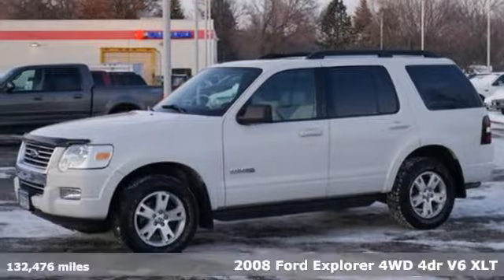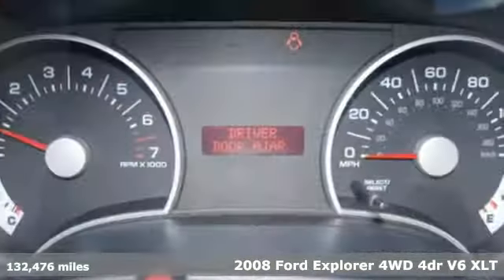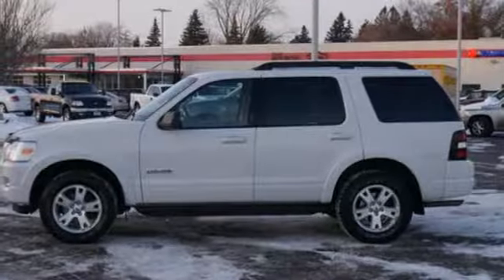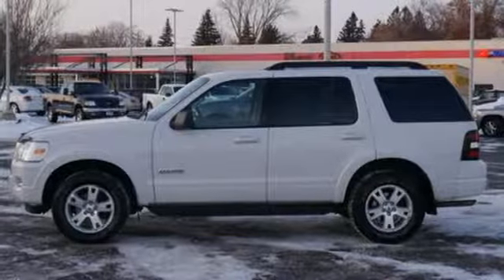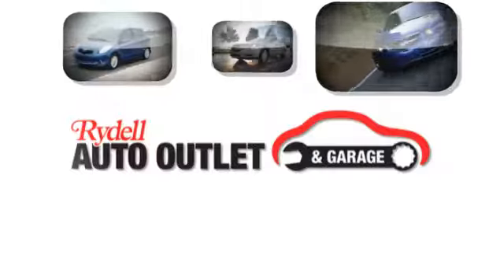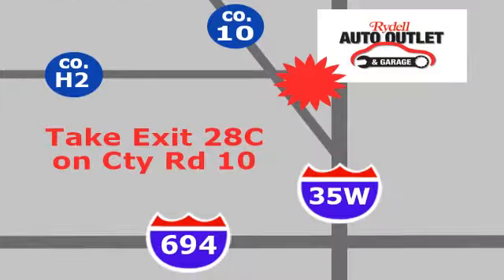2008 Ford Explorer Minneapolis MN St-Paul, MN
Year: 2008
Make: Ford
Model: Explorer
Trim: 4WD 4dr V6 XLT
Engine: 244 L V6 Cyl.
Transmission: 5-Speed A/T
Color: White
Interior: Black/Grey
Mileage: 132476
Stock #: M89680X
VIN: 1FMEU73E08UB24490

Address:
2375 County Road 10